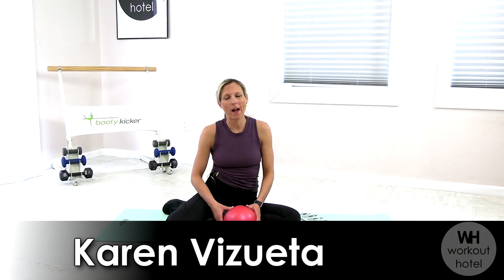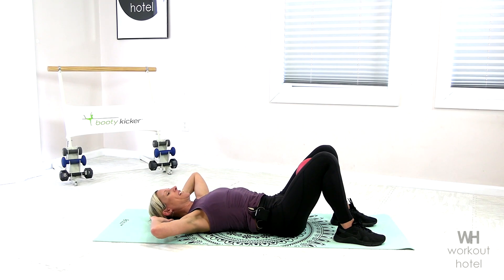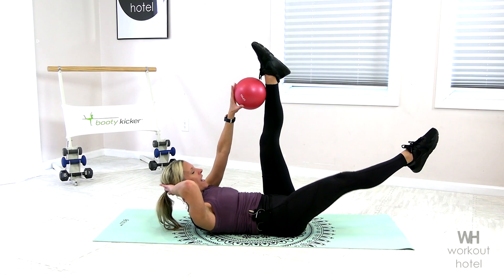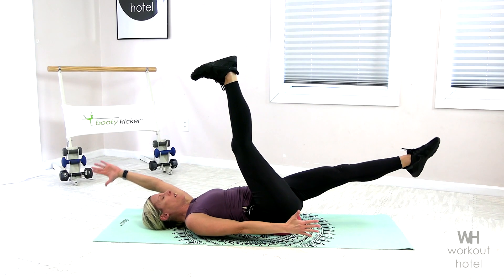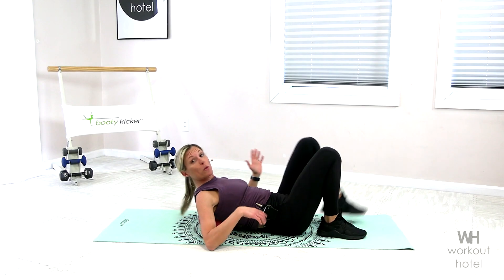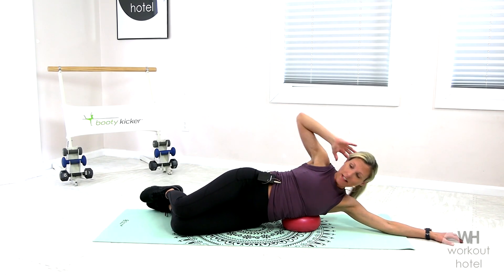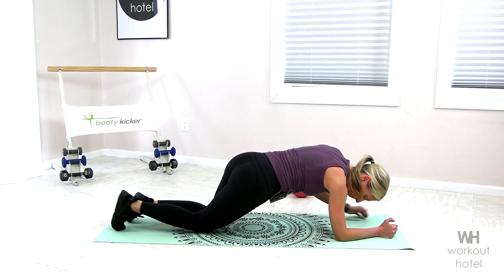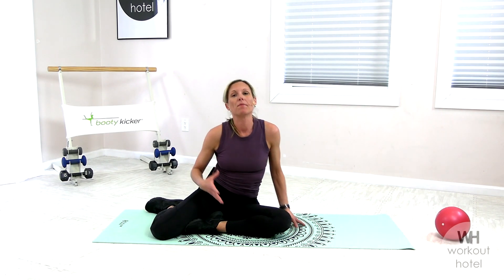MINI BALL AB BURNER WORKOUT (15 MINUTES)